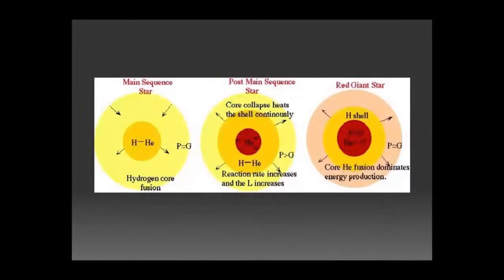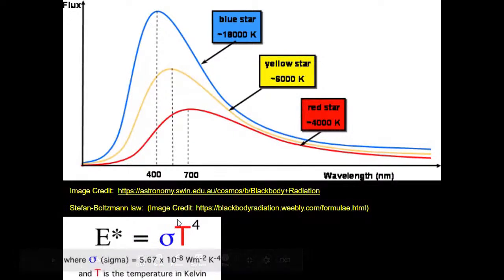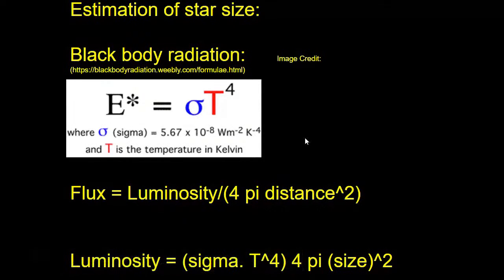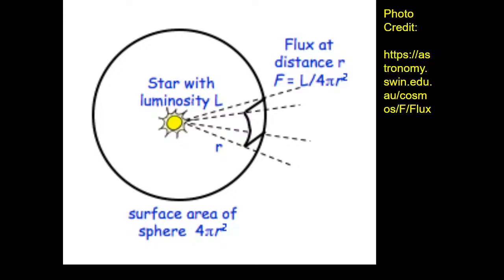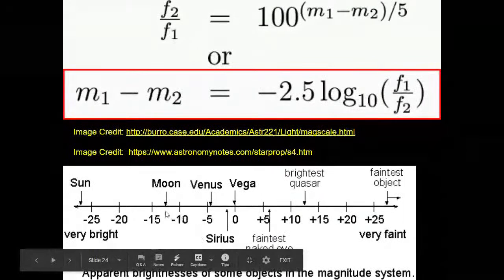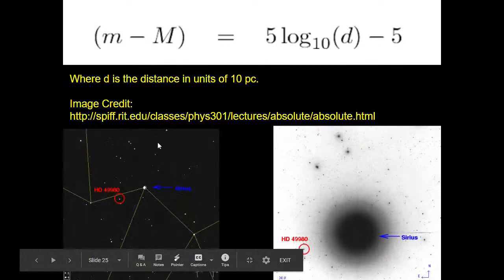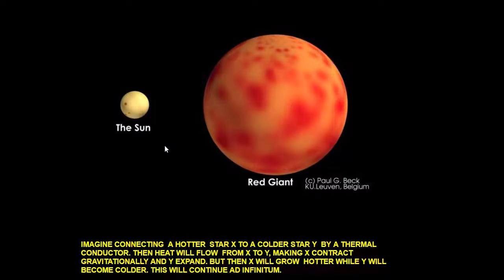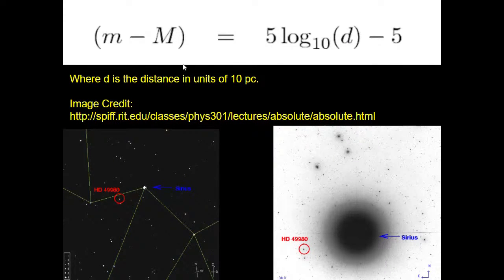Introductory Astronomy : Lecture 7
Lecture 7 of the Introductory Astronomy Series by Prof. Patrick Das Gupta, Department of Physics and Astrophysics, University of Delhi.